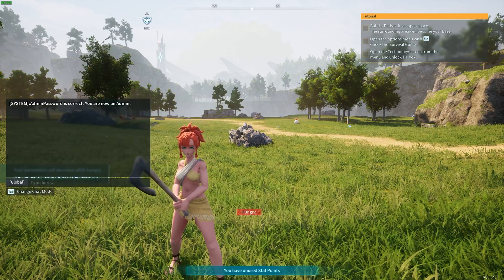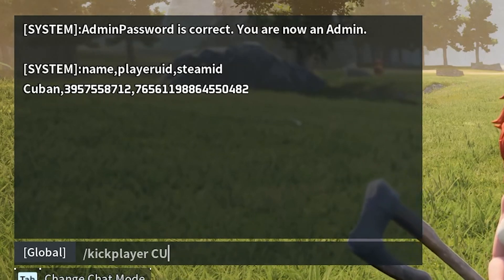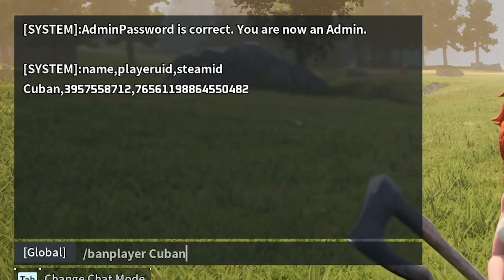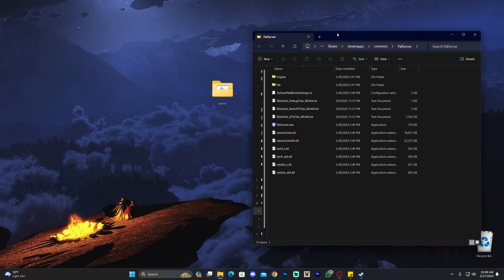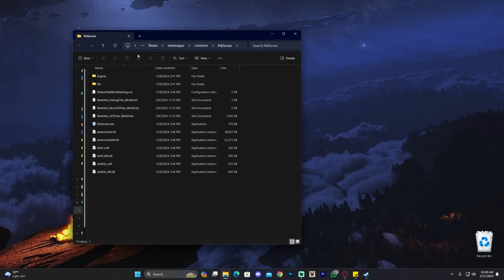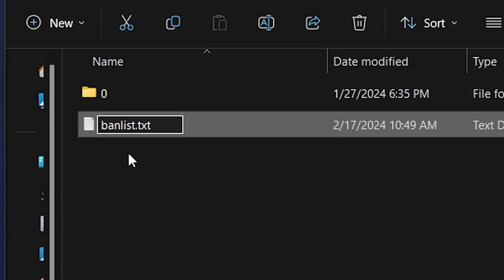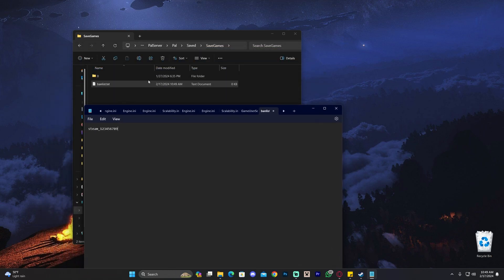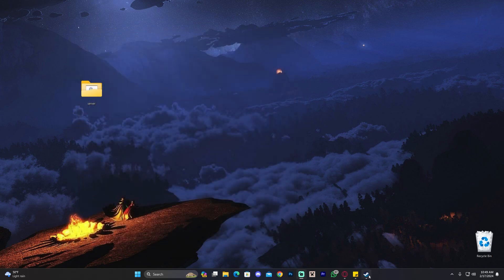How to Kick and Ban or Unban players from a Palworld Server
We know that it could be difficult to ban or unban a player from your Palworld Dedicated Server. That is why in this video we teach you the commands to kick players, ban players and even how to unban a player from your Palworld Server.